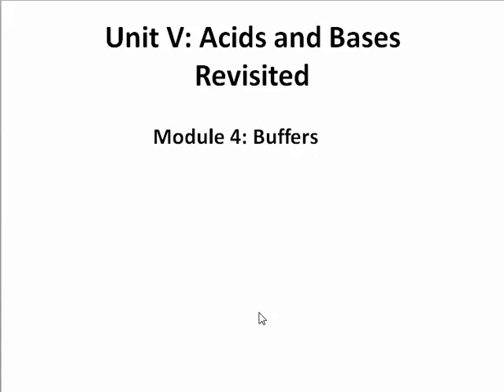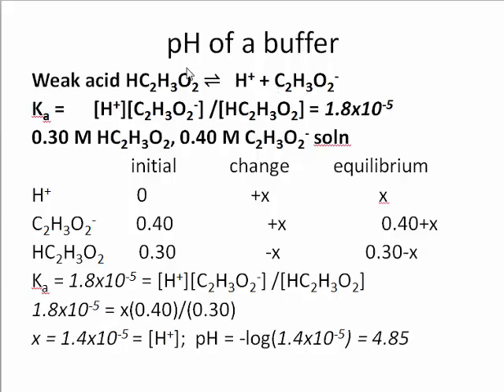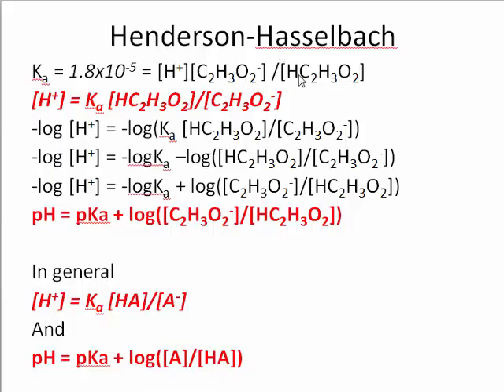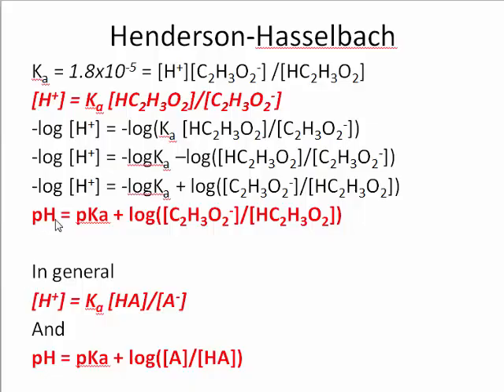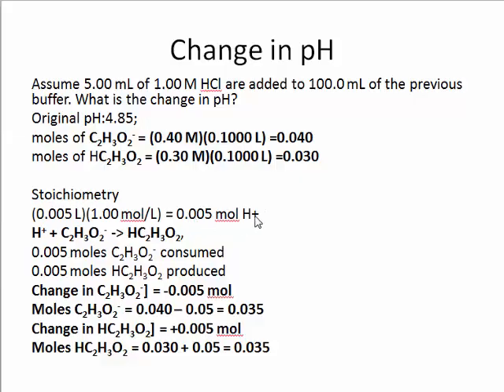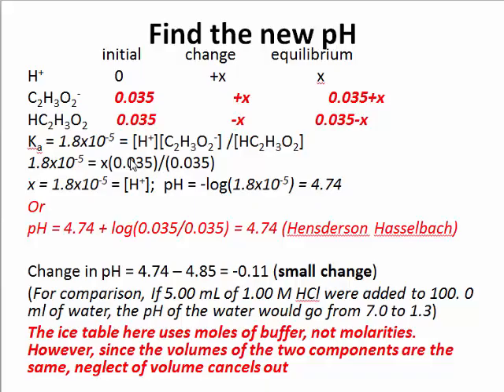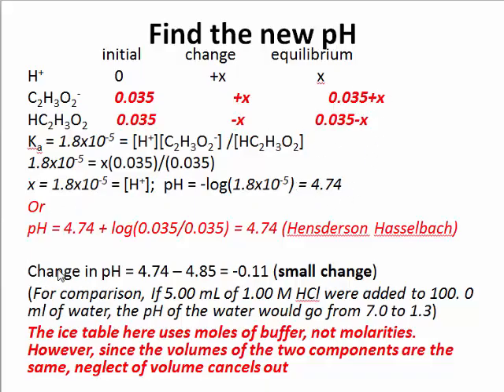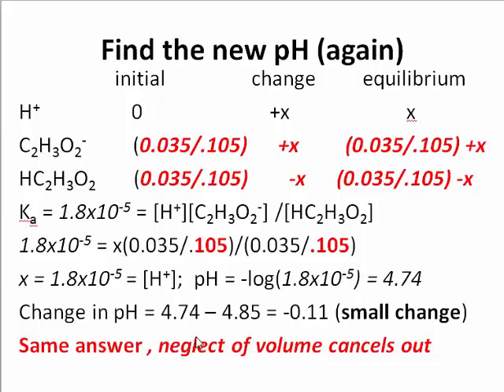lec 5 4 Buffers